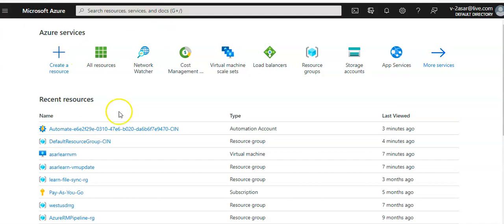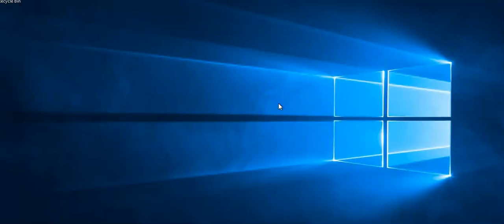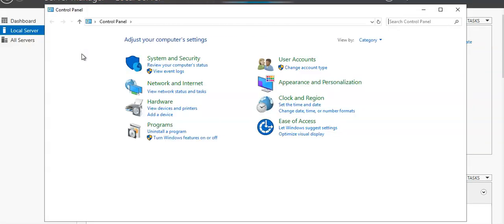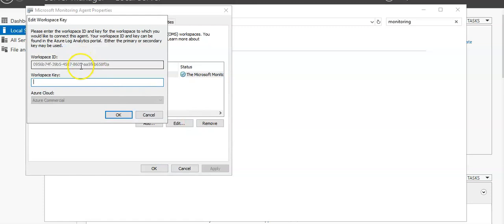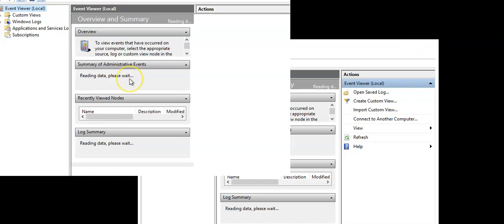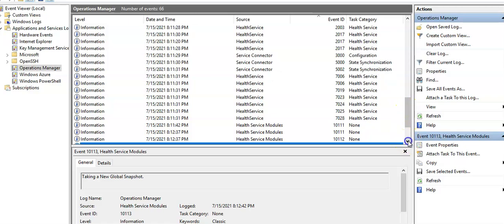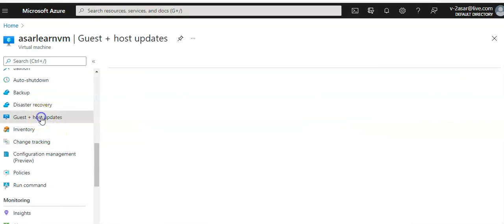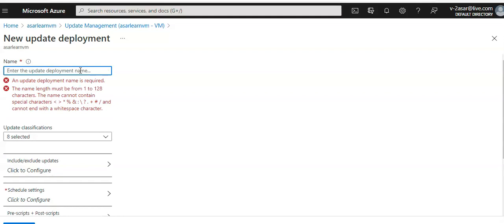USE AZURE LOG ANALYTICS TO CONFIRM UPDATE MANAGEMENT DEPLOYMENT